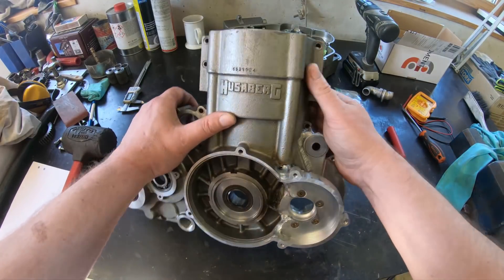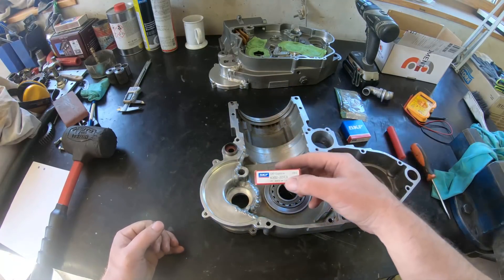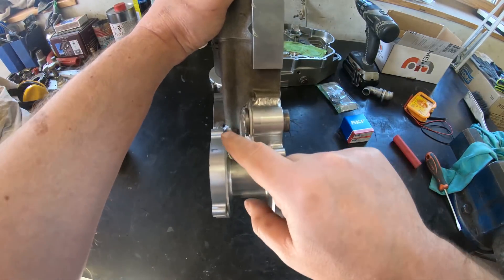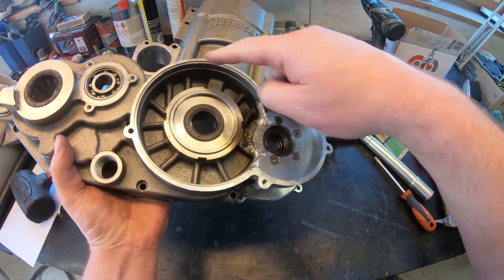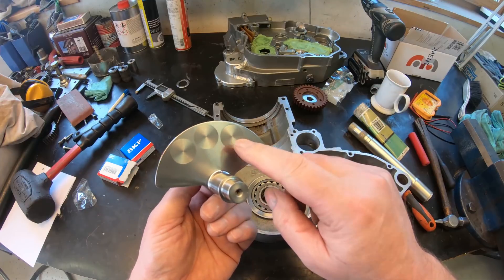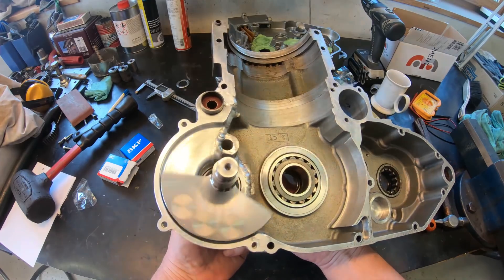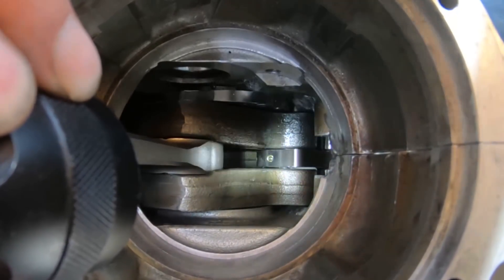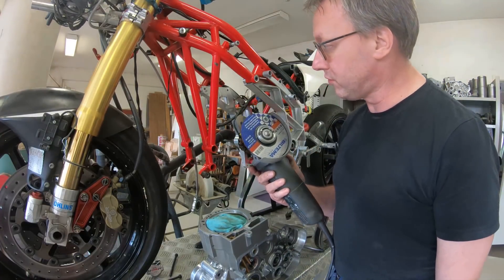DRC680, building a counter balancer II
Mounting bearings and fitting the internals.